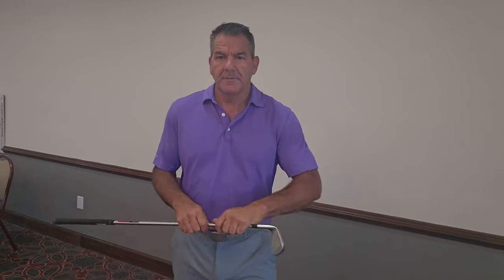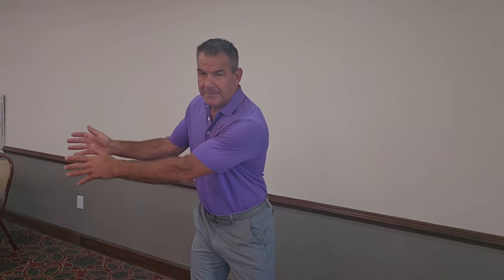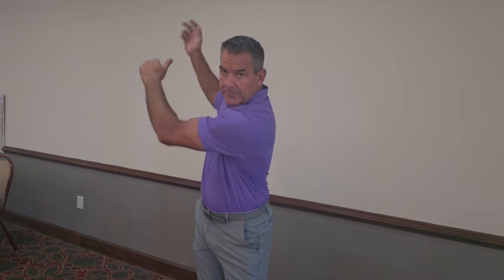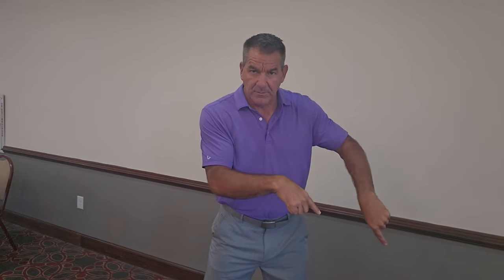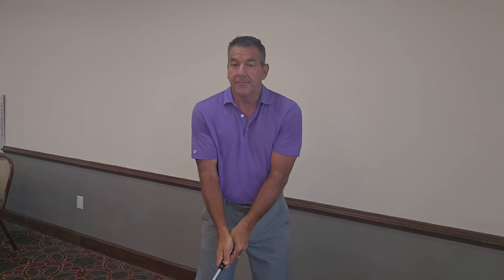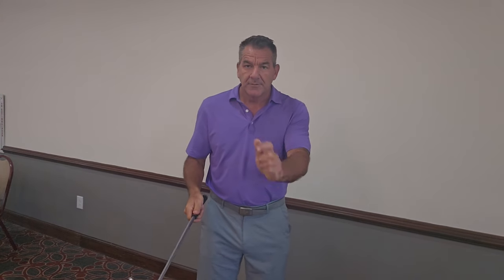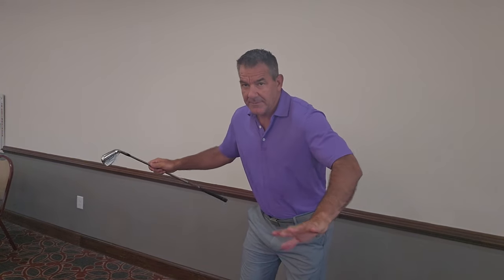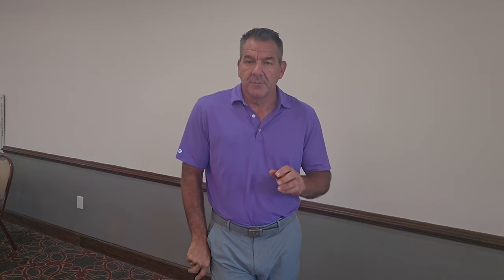Turn versus Tilt In the golf swing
For all your golfing needs
I offer zoom one on one lessons
During the season lessons at Country Hills in Hendersonville Tn
Off season at my indoor facility
And I offer swing analysis via a monthly membership